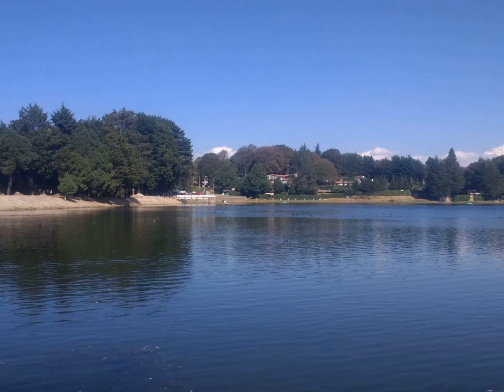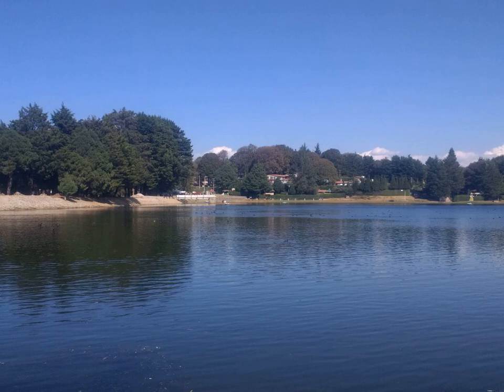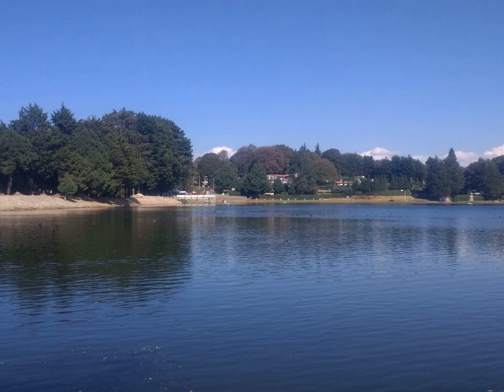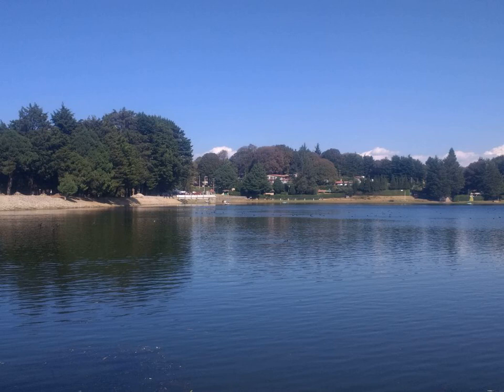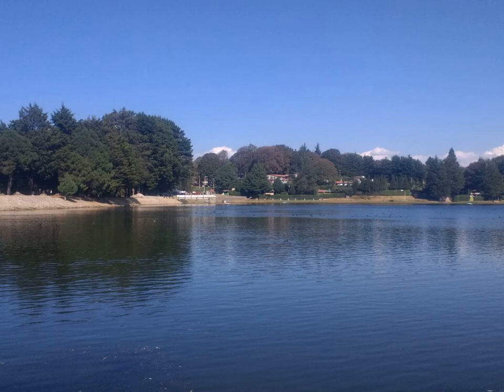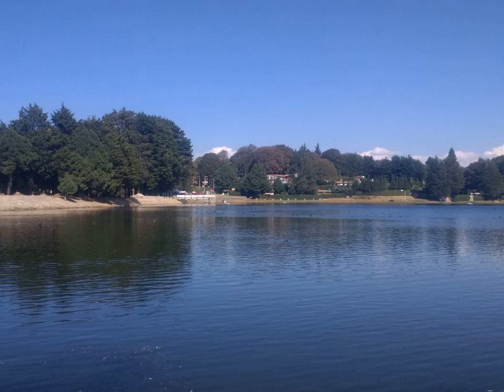Garden cress - Wikipedia Article Audio